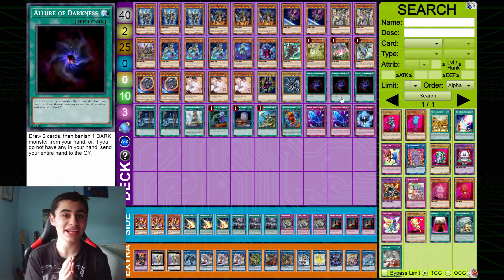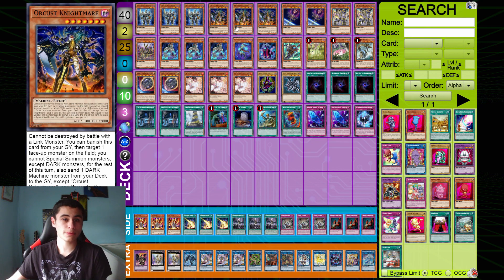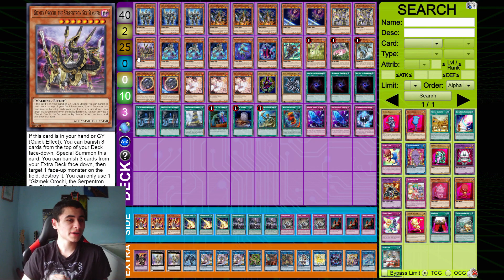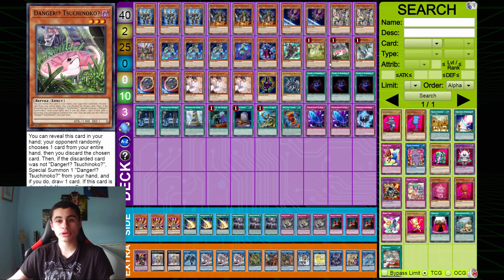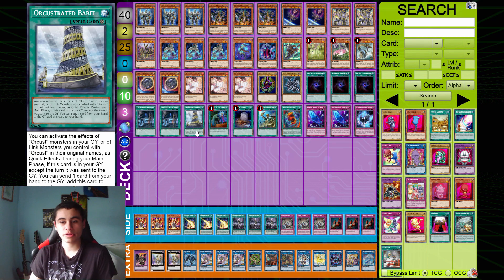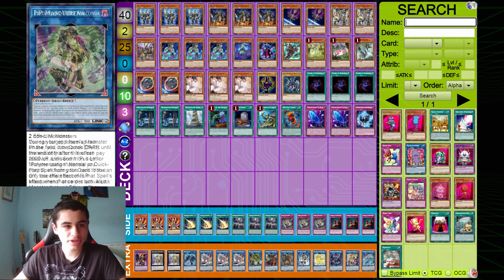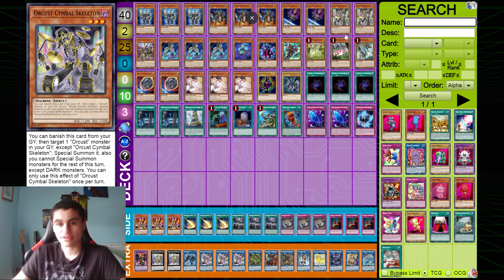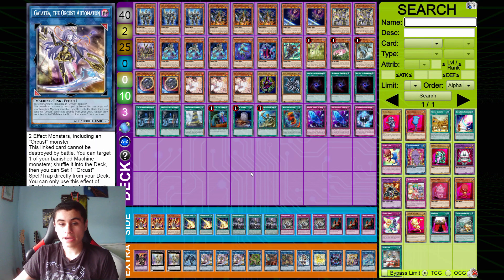*NEW* Orcust Deck Profile! GY Setup, COMBO! Hand Traps Do NOTHING?! Orcust Deck Profile April 2021!!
Cya tomorrow!